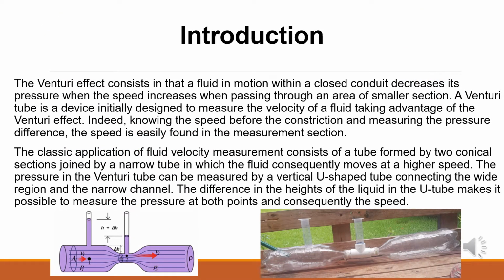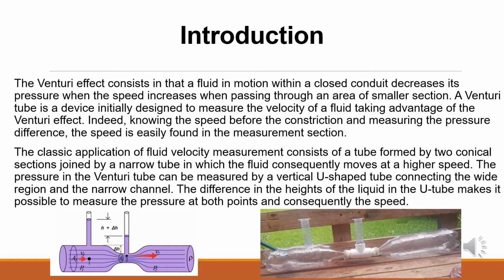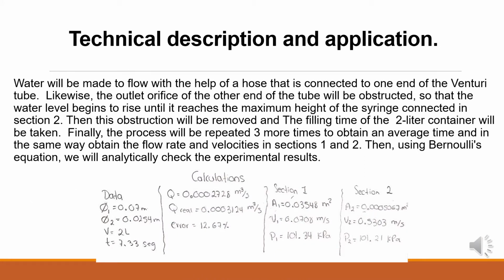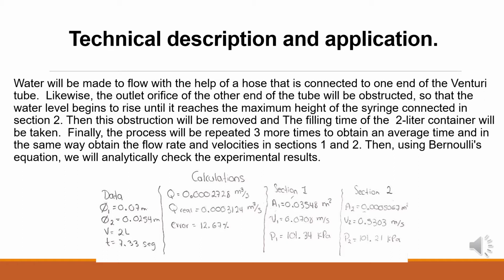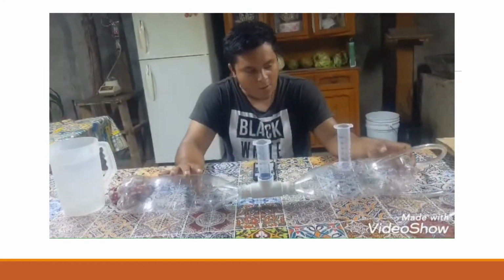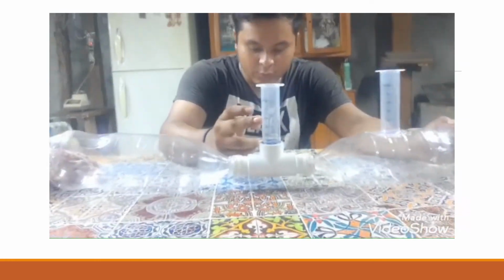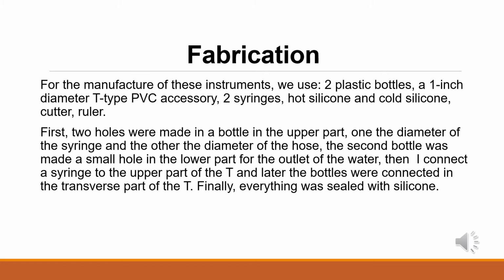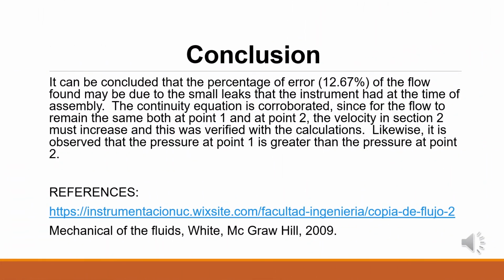Final Project SanchezGarcia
Subject: Fluid Dynamics II (STF)
Student names: Ricardo Antonio Sánchez García.
Professor: Dr. Marco Osvaldo Vigueras Zúñiga.
Topic: Fluid Instrumentation Measurement.
Equipment: Venturi Tube.